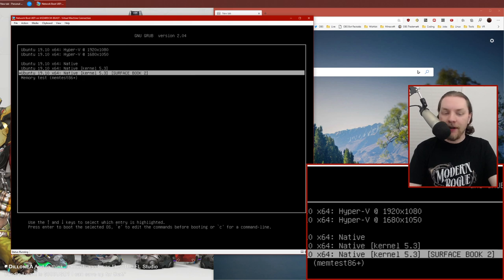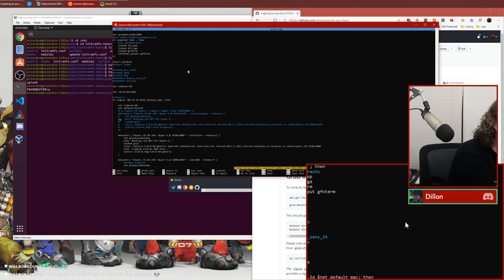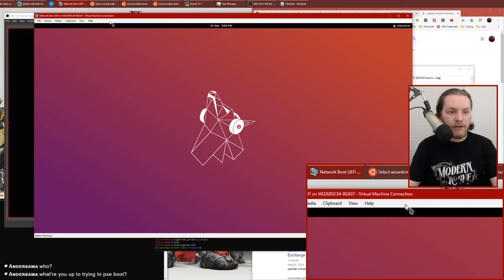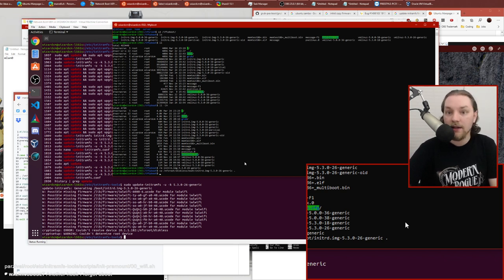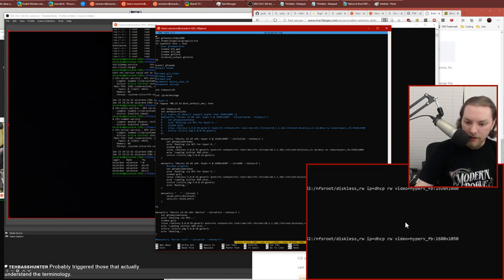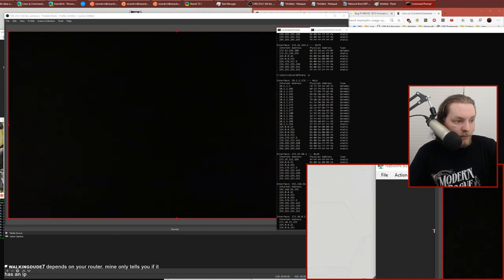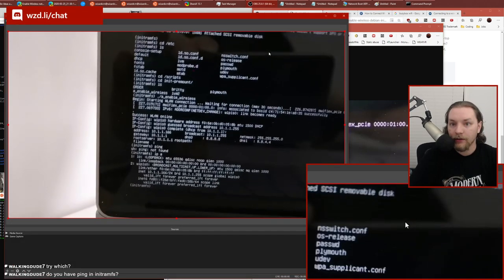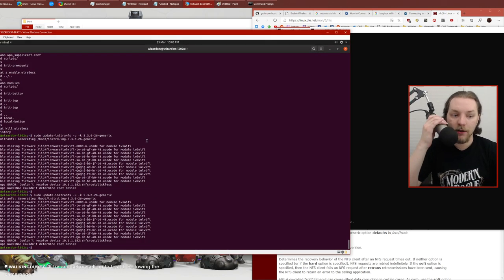Modifying GRUB & Initrd for PXE boot [Ubuntu]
Songs: Flashback, By My Side